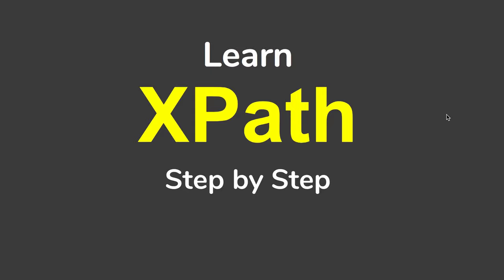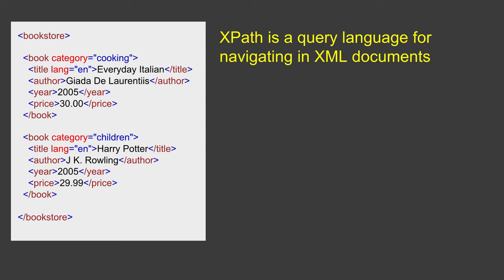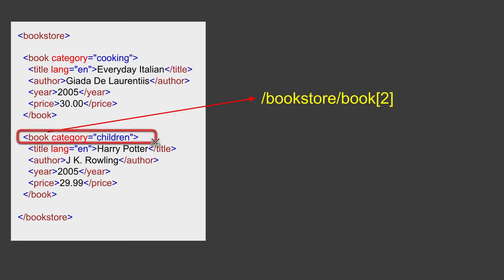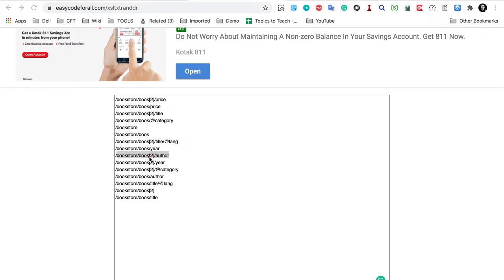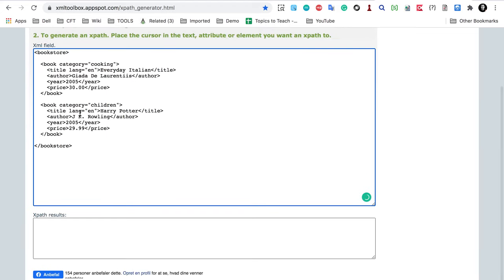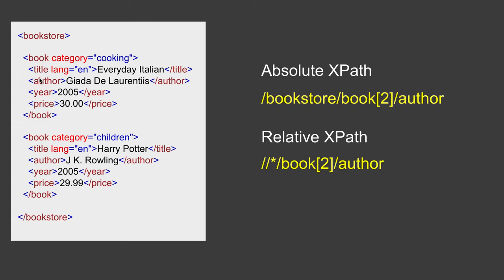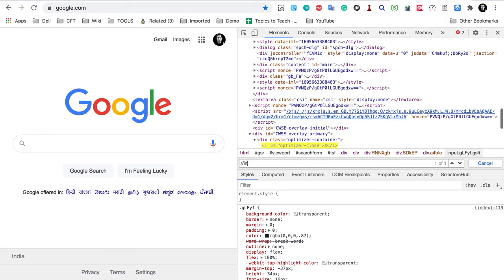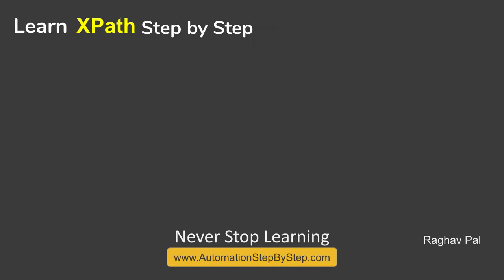What is XPath | How to create XPath | for Beginners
0:00 Intro
1:16 what XPath is - a query language
1:50 Examples of where we can use XPath
2:08 Extracting a value using XPath
2:40 Defining the specific book element to access by giving the position
3:30 Examples of XPath tools online (links also in description
3:50 XPath Generator for testing/generating XPaths
4:55 Tool 2 - XPather for formatting/prettifying/indenting
5:52 XML Toolbox - click on the element/node to create XPath for
6:35 Absolute XPath - starts from the route and goes to the end node (slow, complex)
7:08 Relative XPath - a better alternative to the above
7:48 Relative XPath not affected by 'breaking' changes while Absolute XPath will break
8:20 Example inspecting DOM in Google
8:55 Testing Relative XPath in Google with Chrome Dev Tools
9:55 Creating XPaths for tools like Selenium
10:15 Summary of points covered
What is XPath
How to create XPath
What is absolute XPath
What is relative XPath
How to create XPath for web elements

Raghav